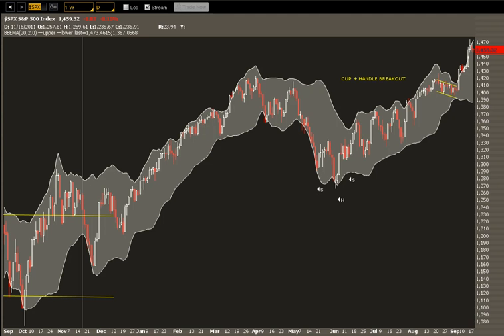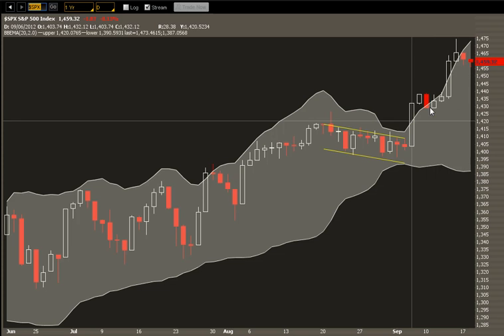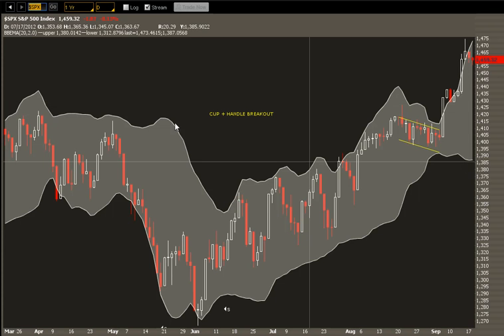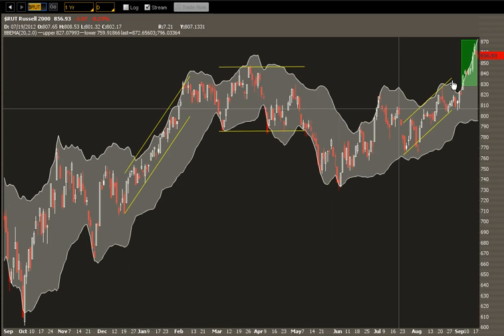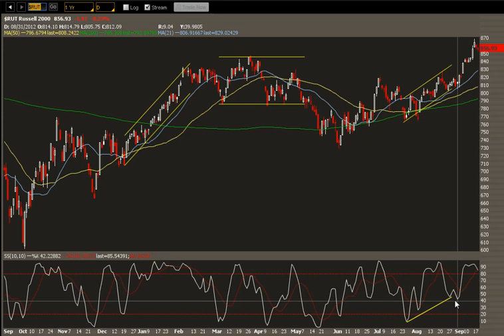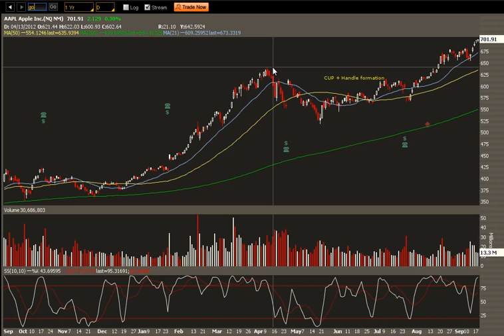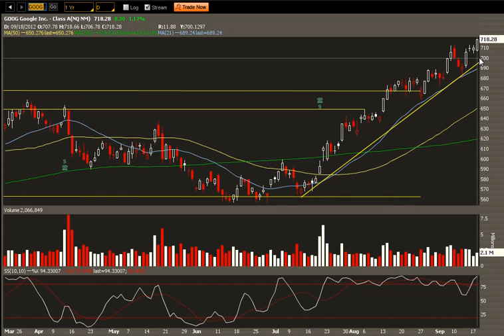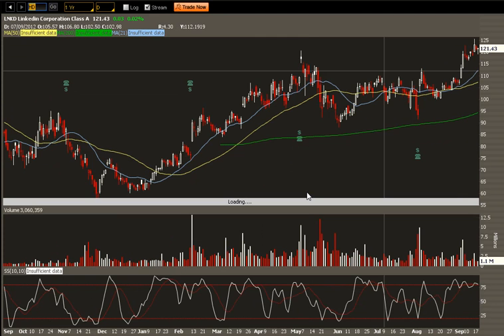Current stock market 09-18-12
using Bollinger bands to find out where this market is headed.